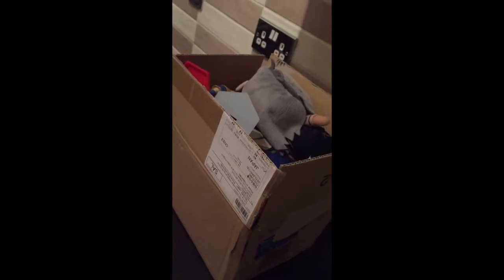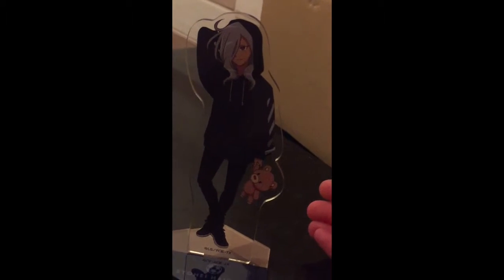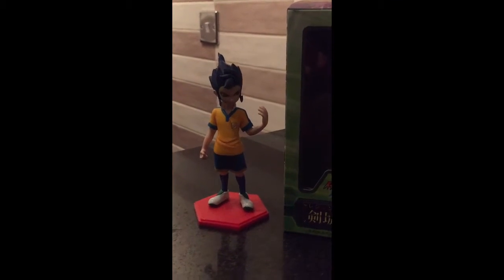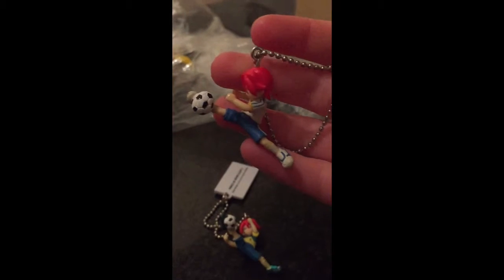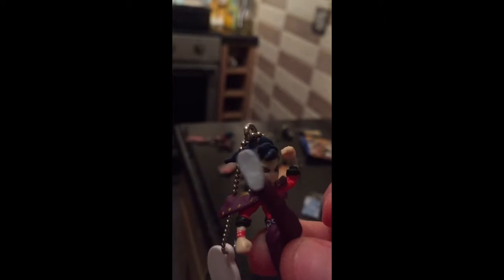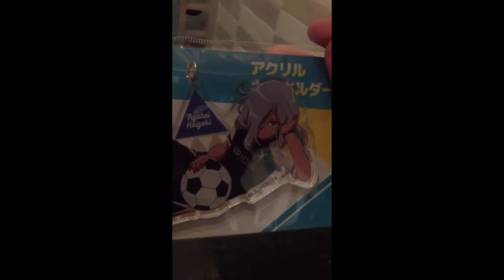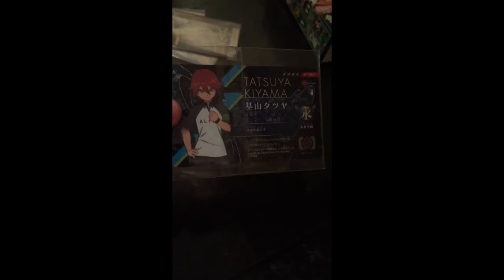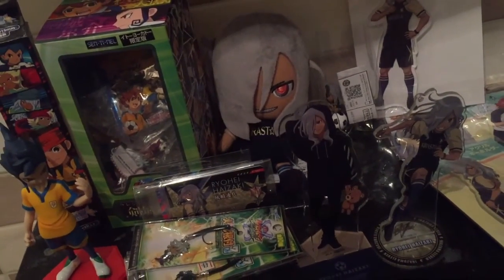Inazuma eleven Ares my collection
Check out FromJapan an Goodsrepublic if you would like to find your anime goodies!  Wish I realised that I recorded portrait (upwards). which is making it look worse :( this also was meant to be uploaded to mu art channel which is why i mentioned drawing